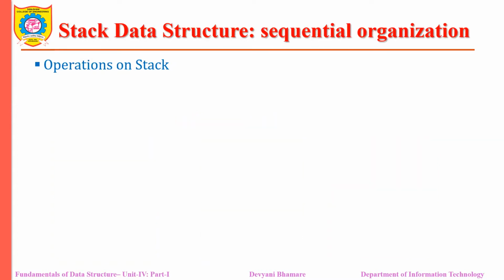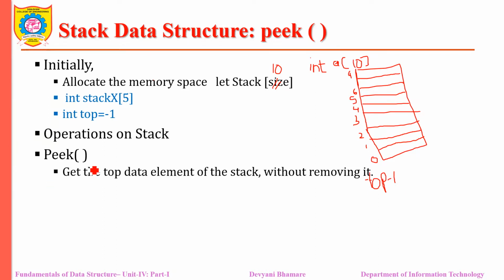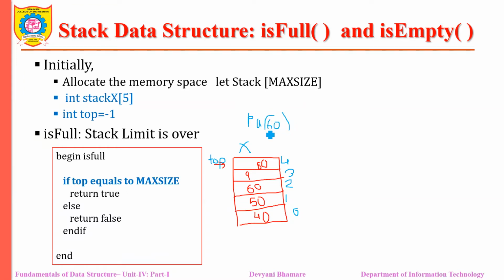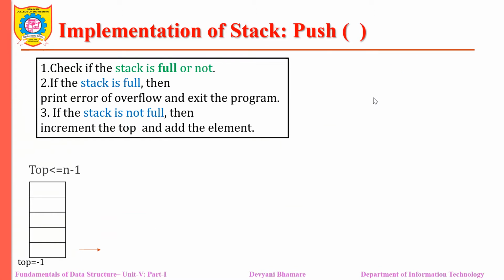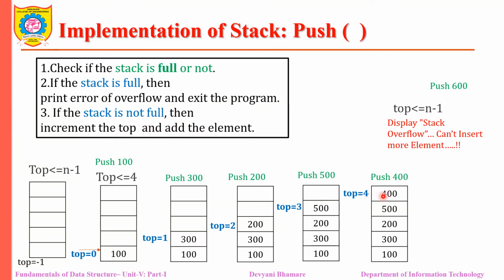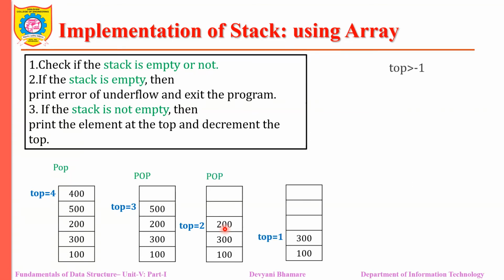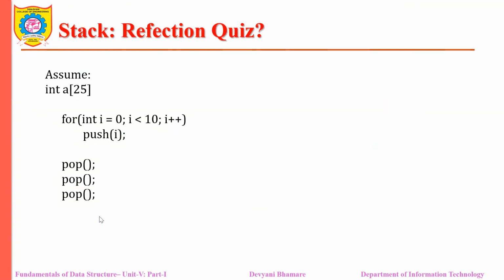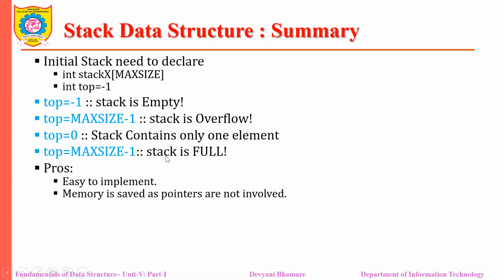Implementation of Stack by Using Array